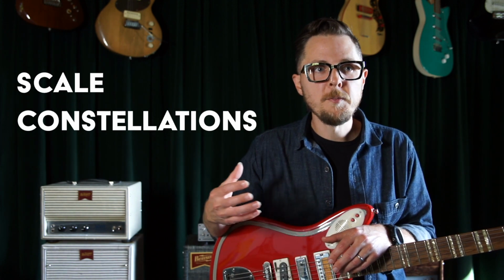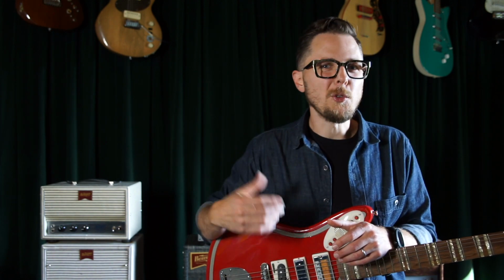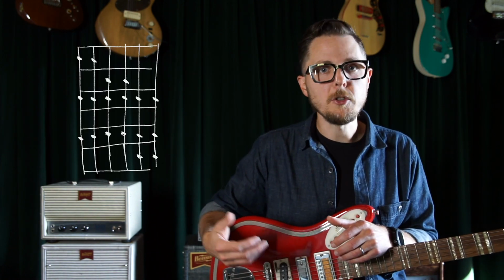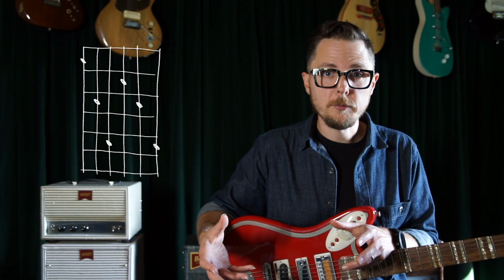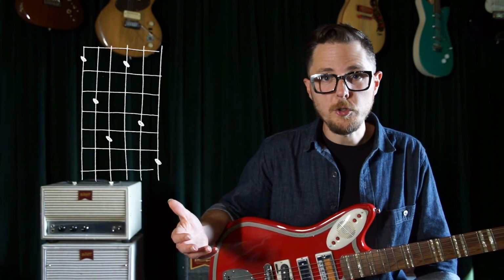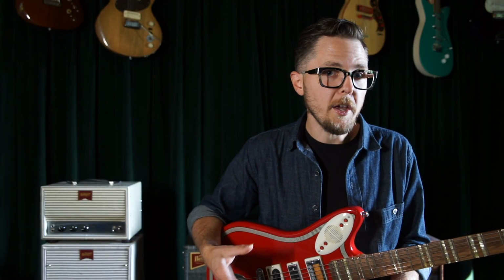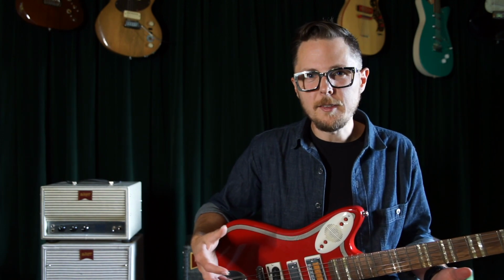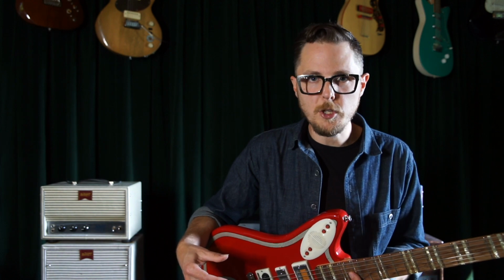How do I find New Ideas on the Guitar? Scale Constellations!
The guitar is a weird instrument. It’s VERY visual, like the piano, but it’s not linear like the piano is. On a keyboard, the pitches exist on a Left to Right continuum…if you want to go higher in pitch, you have to travel to the right and to go lower you travel to the left.

The guitar, on the other hand, has more of a Left/Right/Up/Down (much like a joystick). You can ascend in pitch by traveling up the neck, OR by moving horizontally across the strings. WHAT IS THIS CONFOUNDED SORCERY!

One technique that I still enjoy digging into is drawing things out on a piece of paper. I used to draw scales and chords on the fretboard all the time (I’m a visual learner, remember?). I call this concept “Scale Constellations” and I made a video to teach you how to use it to generate new music ideas and approaches